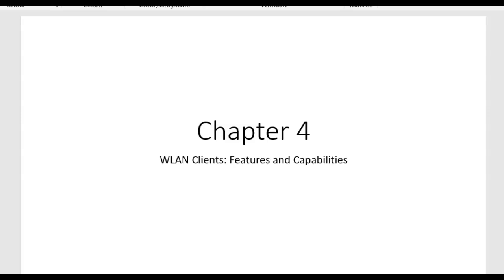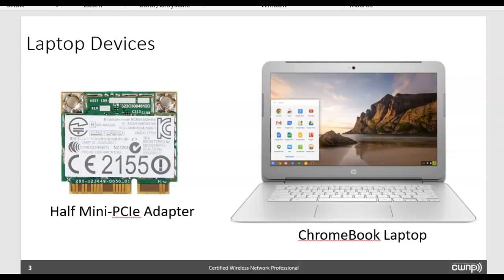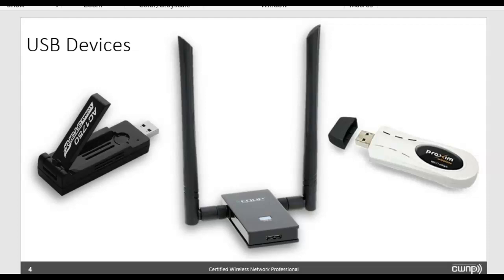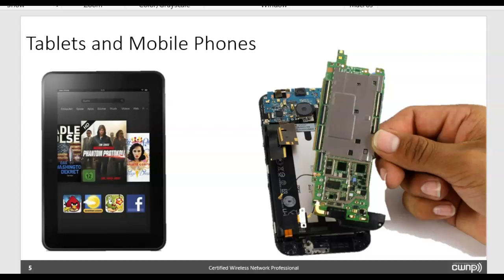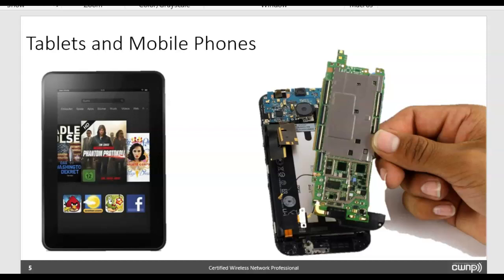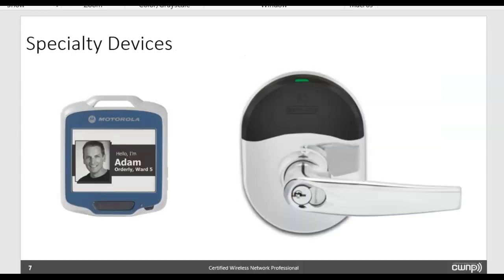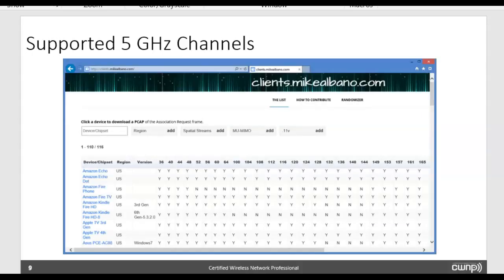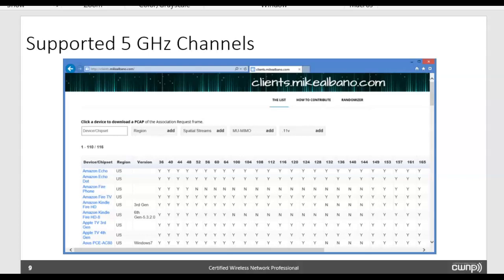FA20 - NET175 - Ch 4 Lecture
Lecture on WLAN Devices